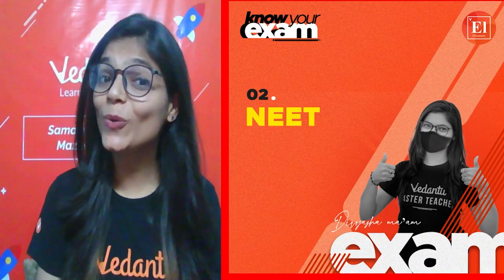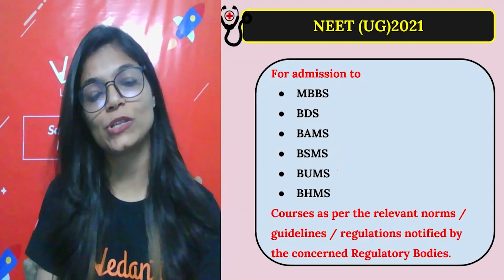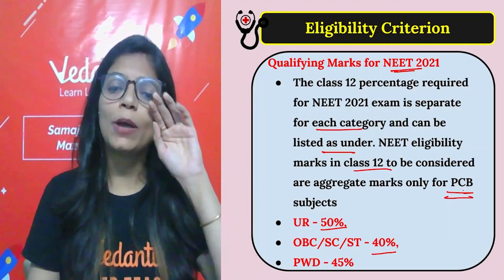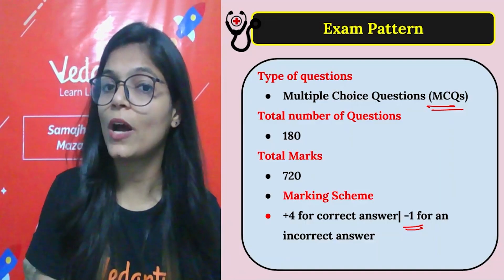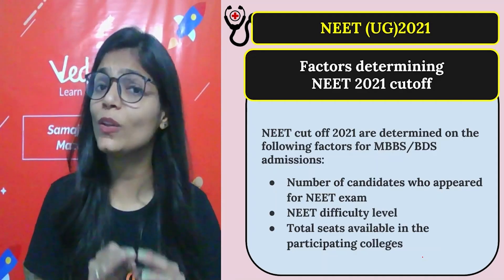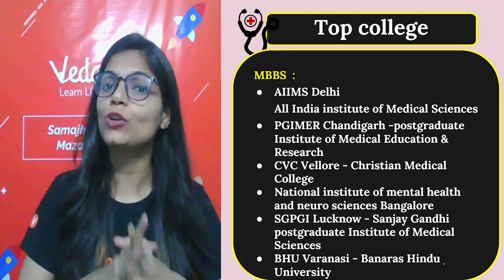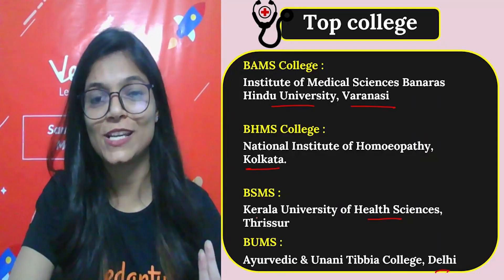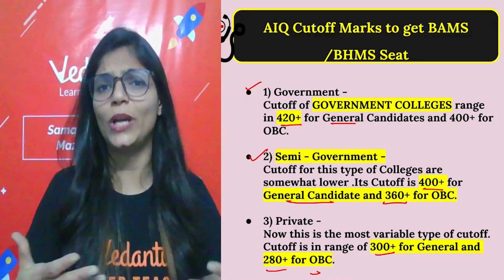Know your Exam: NEET | Why NEET | Eligibility and Exam Pattern |Divyasha Ma'am |Elementary Chemistry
There are some common questions asked by candidates when they are new to NEET Exam - What is NEET? Why NEET? What are NEET eligibility criteria? What is the NEET Exam Pattern? What is NEET Cut off? which are the top medical colleges? Find all the answers to these questions and many more in this video explained clearly by Divyasha Ma'am. This video is all about what is neet exam | neet cutoff | neet eligibility criteria | neet eligibility | neet exam pattern | top medical colleges | Why NEET.

Some feel chemistry is difficult, learning chemistry takes time. Don't worry as Divyasha Ma'am will teach chemistry in an easy and interesting way. Learn Chemistry Online At Your Own Pace. Start Today and Become an Expert in Days.

I hope you enjoyed this video on Know your Exam: NEET | Why NEET | Eligibility and Exam Pattern |Divyasha Ma'am |Elementary Chemistry.

👉Interactive Session
👉Class 9 & 10 Chemistry
👉NTSE Preparation